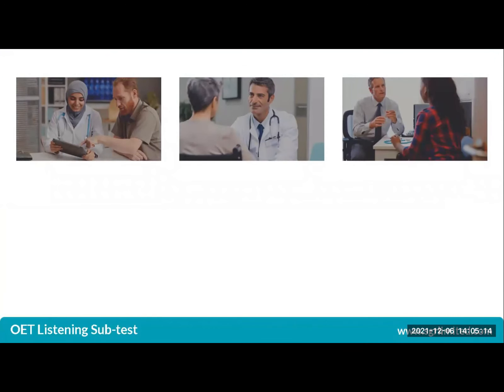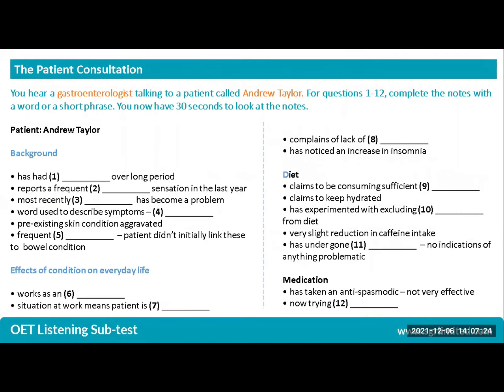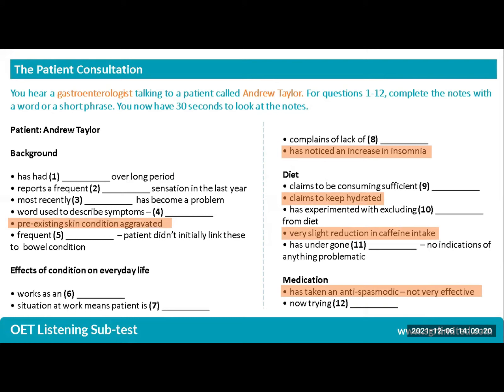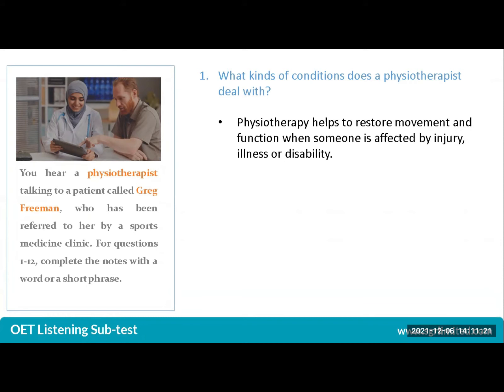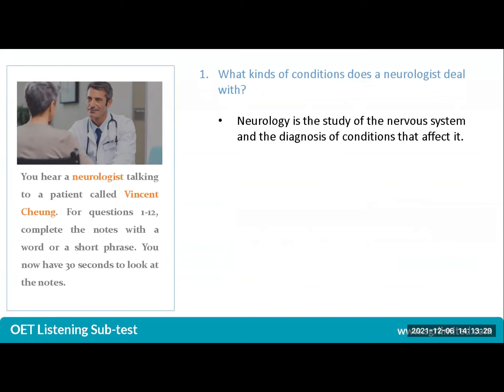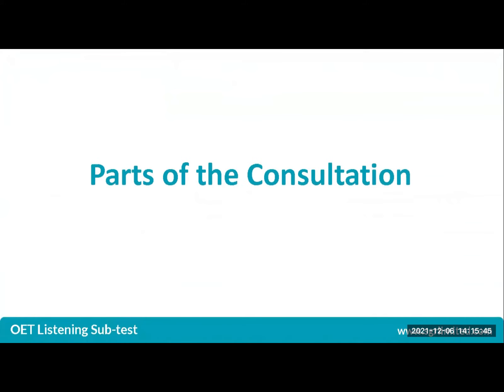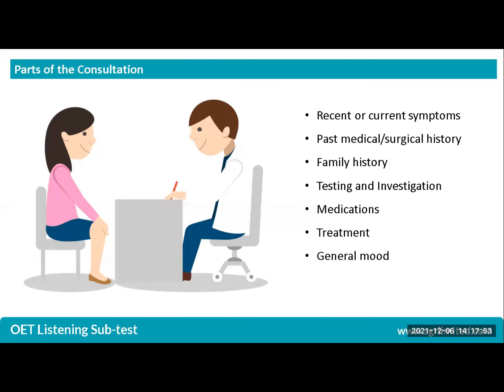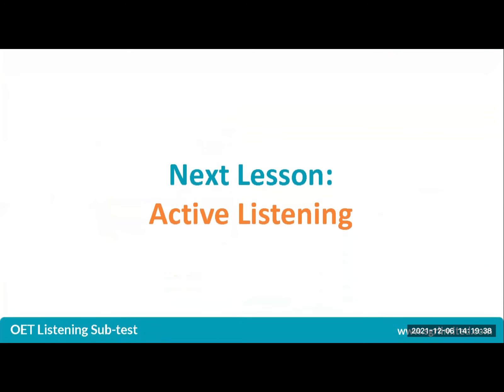OET Listening Part A - The Patient Consultation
What happens during the OET Listening Part A subtest? Understanding how it is related to your work as a medical professional will help you listen better to this part of the test and have a better grasp of what is needed from you in order to ace the test!